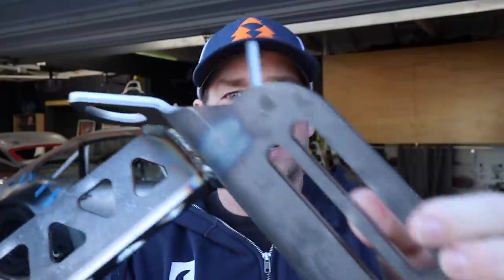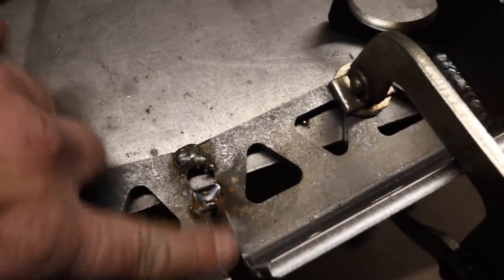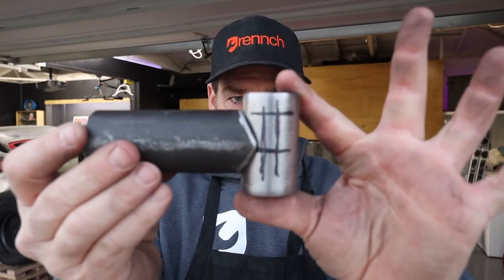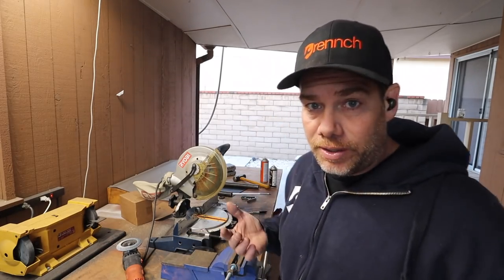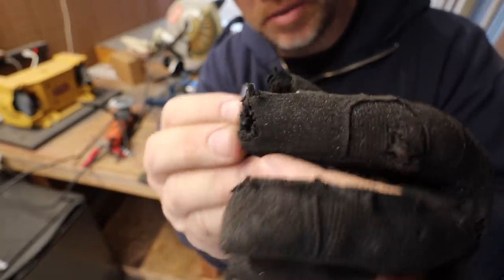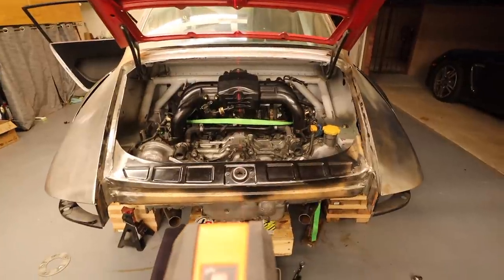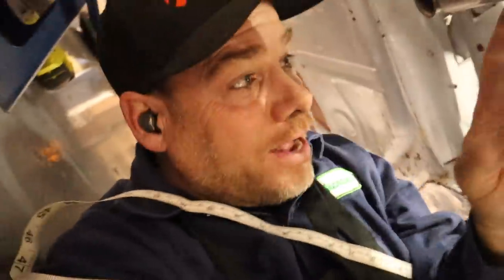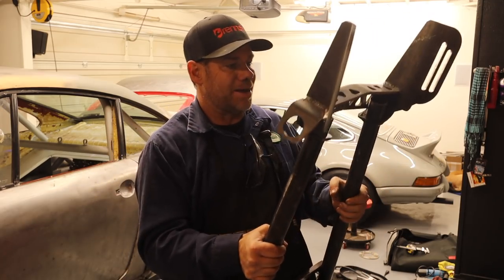Subaru EZ30 to Porsche Engine Cradle Part 2 | Twin Turbo Subaru into Porsche 911 Blasphemy Build 36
Today we dial in a huge section of the engine cradle, brought to you I have to get this Subaru EZ30R mounted in my 1969 Porsche 911S, and to do that I have to make a custom engine cradle.  This one turned out really good!